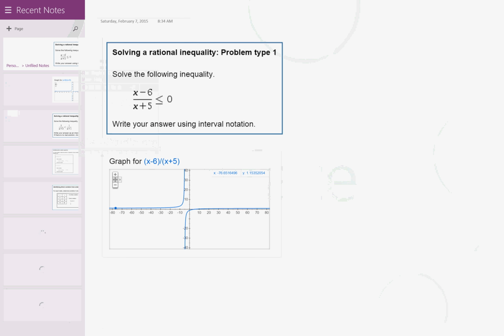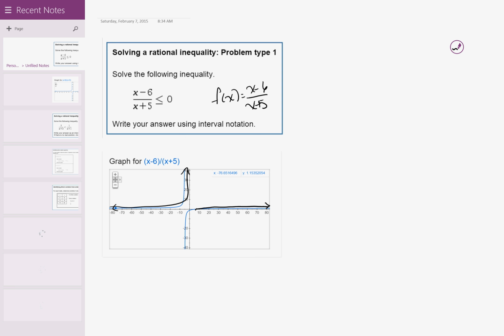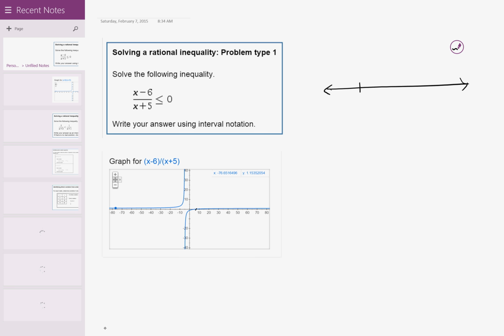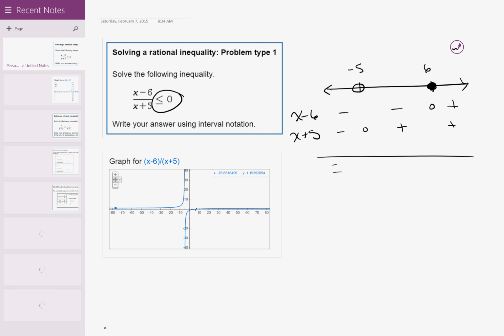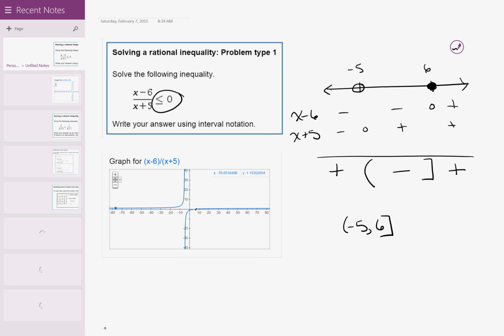18 07 Solving a rational inequality: Problem type 1